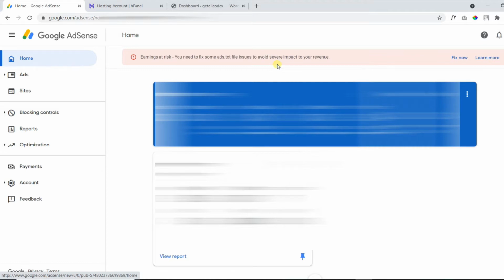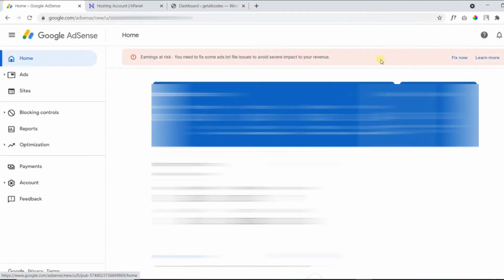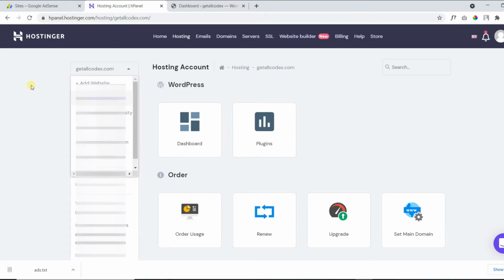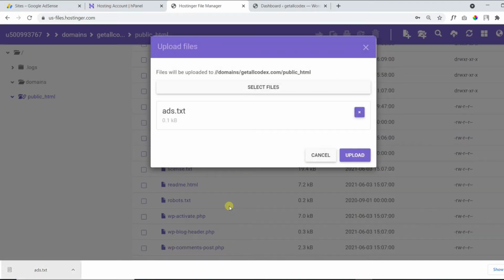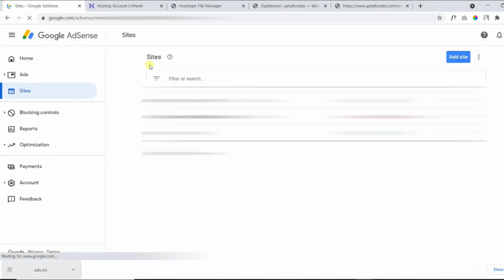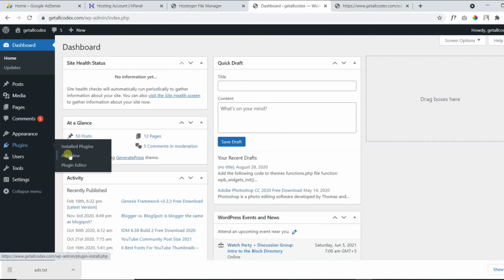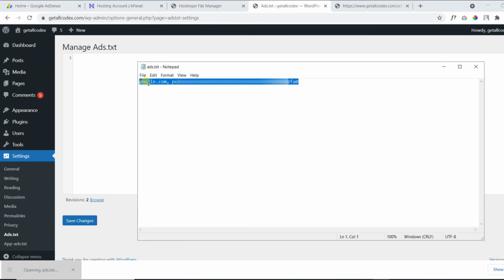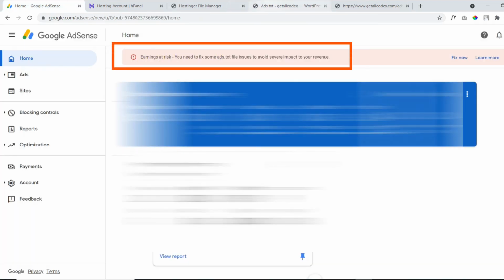Earnings at risk - you need to fix some ads.txt file issues to avoid severe impact to your revenue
In this video tutorial you will learn how to fix ads.txt file issues. I will use two methods to update the ads.txt file. In first method we will fix the ads.txt file using the cPanel of our hosting account without using any plugin. And in the other method we will use a WordPress plugin.

Error fixed: Earnings at risk - You need to fix some ads.txt file issues to avoid severe impact to your revenue.

Time laps

00:00 intro
01:30 file manager (method #1)
03:45 using WordPress plugin (method #2)